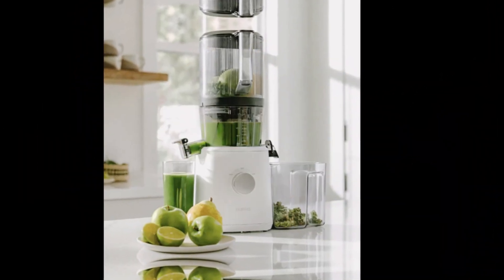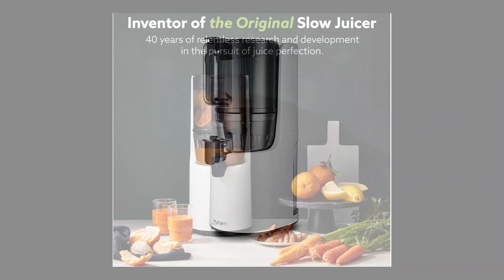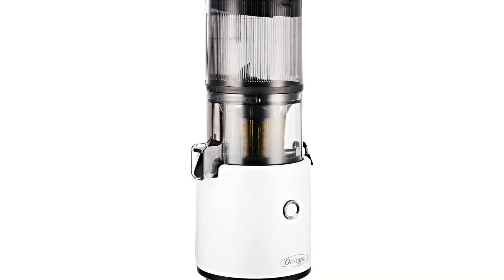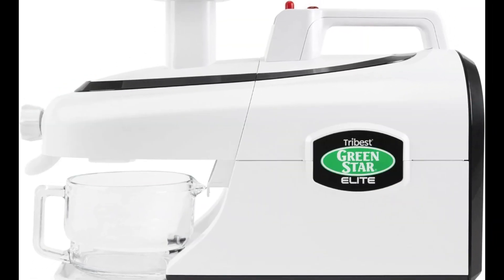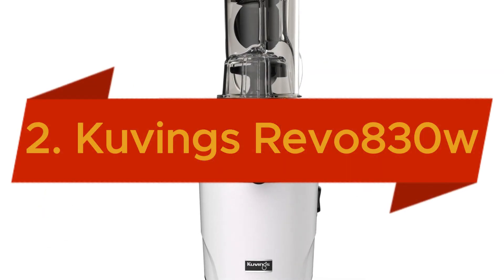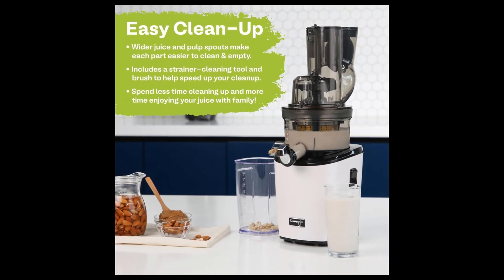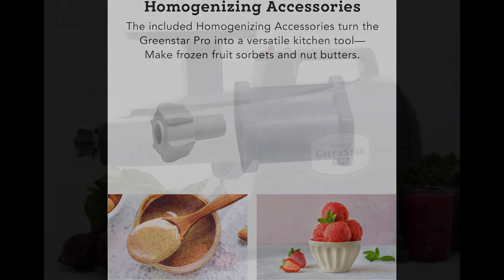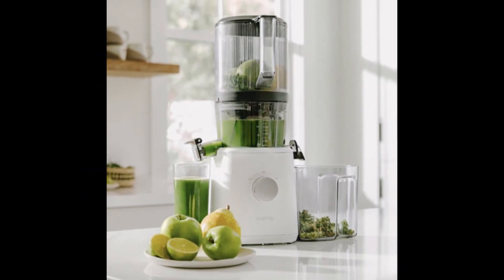Top 5 Best Juicers On the Market 2024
Kickstart your healthy lifestyle with our Top 5 Best Juicer Machines of 2024. These top-rated juicers are designed to extract the maximum nutrients and flavors from your favorite fruits and vegetables, helping you create delicious and nutritious juices effortlessly.

5. 🌟Hurom H-200 Electronic Juicer Machine🌟

4. 🌟Omega Juicer Cold Press Vegetable and Fruit Juice🌟

🥤 **Superior Juice Extraction**:
These juicer machines are equipped with powerful motors and advanced extraction technologies to ensure you get the most juice from every ingredient. Enjoy fresh, high-quality juice with maximum nutritional benefits.

🧹 **Easy to Clean**:
Cleaning up is a breeze with these juicers. They feature detachable, dishwasher-safe parts and easy-to-clean designs, making post-juicing cleanup quick and hassle-free.

💨 **Fast and Efficient**:
Designed for speed and efficiency, these juicers can handle both soft and hard produce with ease. Get your morning juice ready in no time, thanks to their high-speed performance and efficient pulp extraction.

📏 **Compact and Space-Saving**:
These juicer machines are compact and space-saving, perfect for any kitchen countertop. Their sleek and modern designs ensure they fit seamlessly into your kitchen décor while taking up minimal space.

🛡️ **Durability and Reliability**:
Built to last, these juicers are made from high-quality materials and come with robust warranties. Invest in a reliable kitchen appliance that will provide you with fresh juice for years to come.

Join us as we explore the top juicer machines that make juicing easy, efficient, and enjoyable. Whether you're a health enthusiast or a casual juicer, these machines are perfect for creating your favorite juices at home.